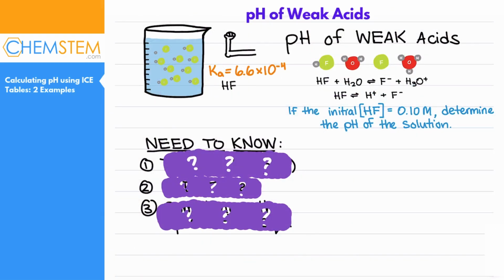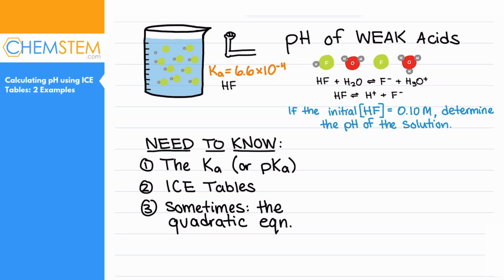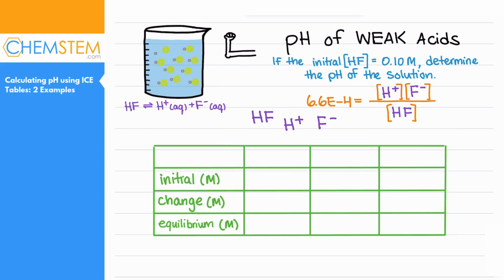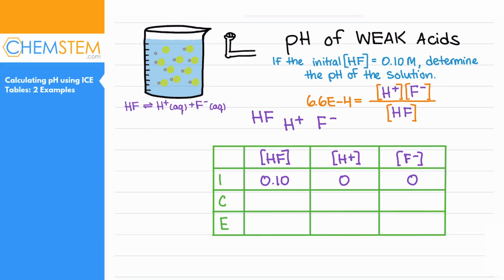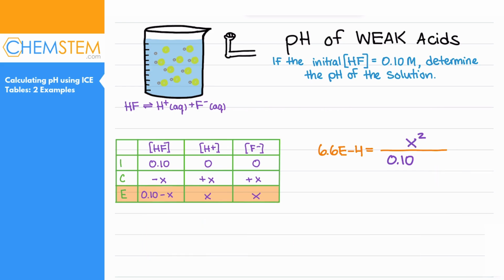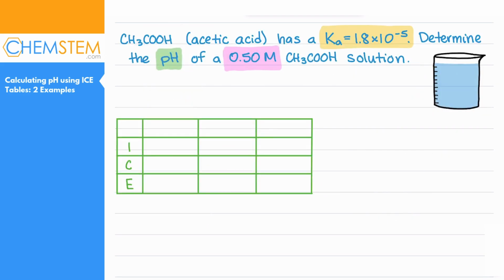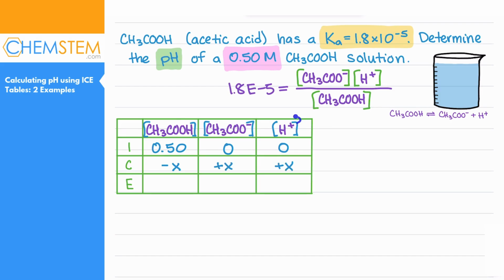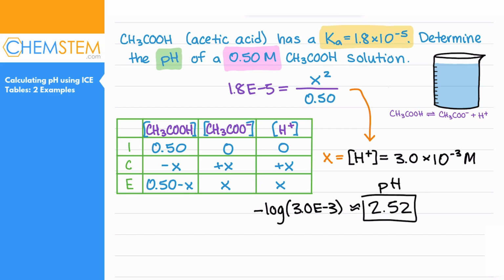Calculating pH of Weak Acids: The Easiest, Fastest Method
Once you get it down, it's so fast! I'll talk you through how to use ICE tables, and soon enough, you'll blaze through weak acid problems... because you're strong!